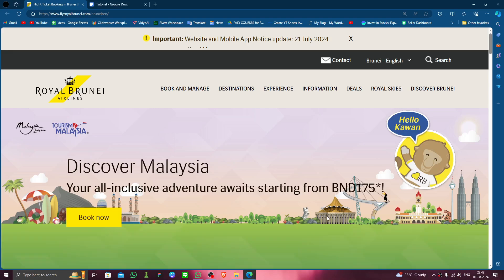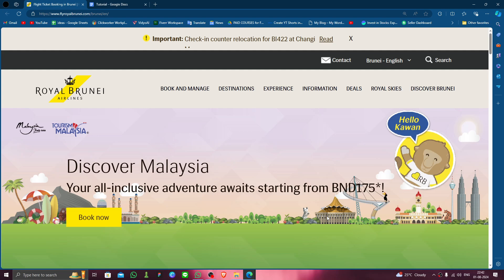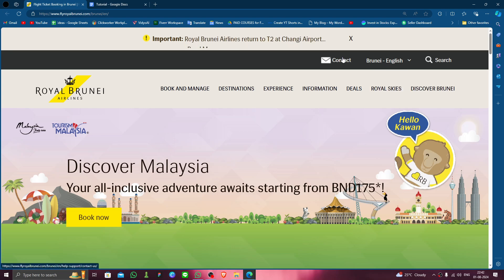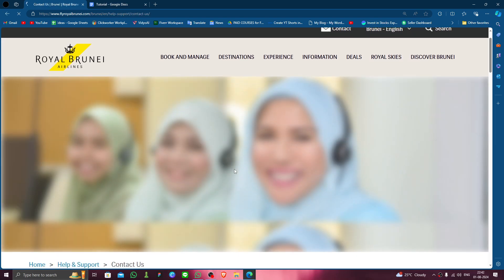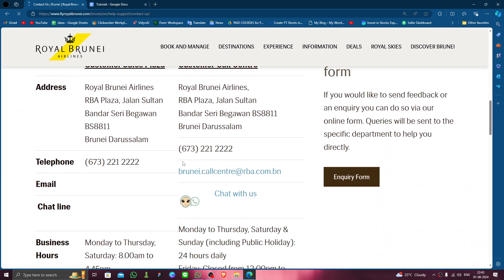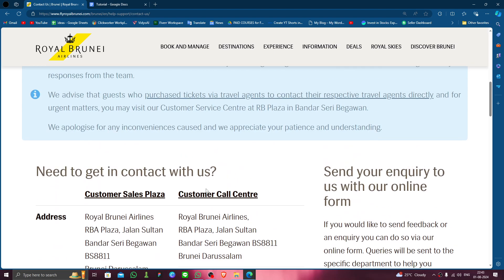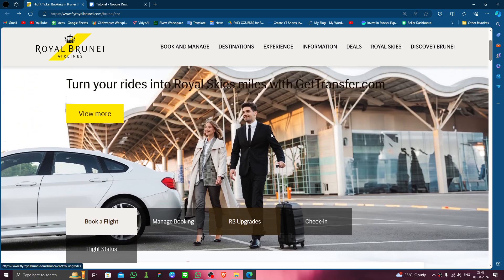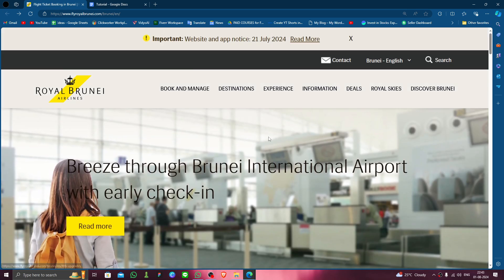✅ How To Uninstall/Delete/Remove Royal Jordanian Account (Full Guide)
✅ How To Uninstall/Delete/Remove Qantas Account (Full Guide)

Learn how to uninstall, delete, or remove your Qantas account with our full guide. This video provides step-by-step instructions to help you permanently close your account.

Key Learning Points:
• Uninstalling Qantas Account
• Step-by-step deletion guide
• Tips for account management

show more